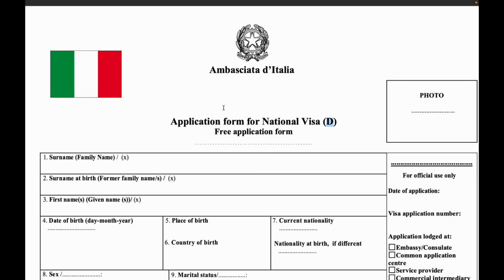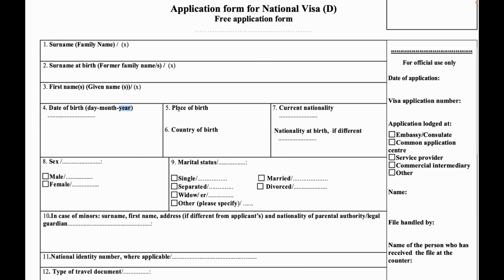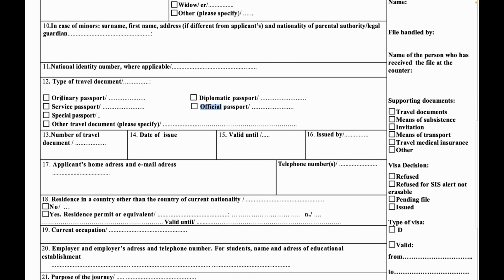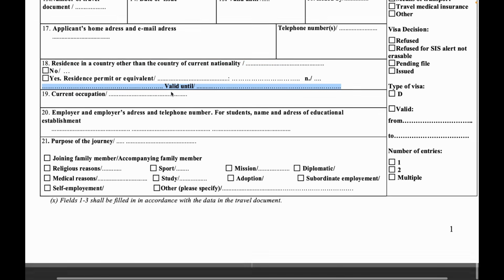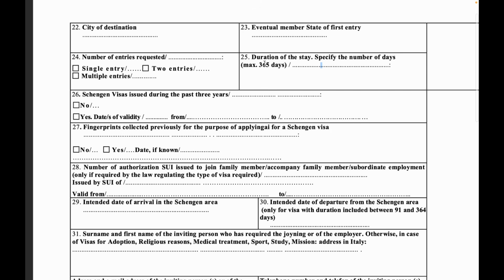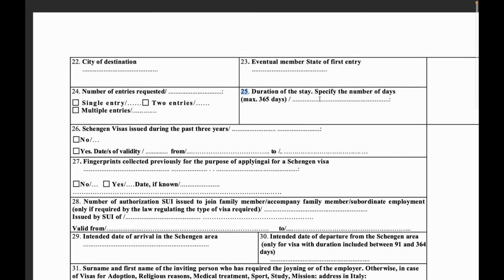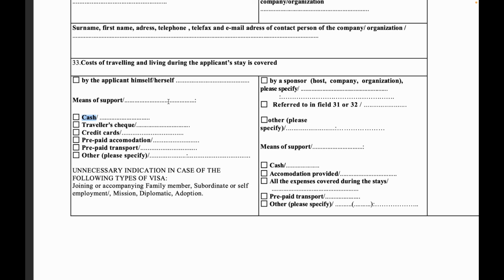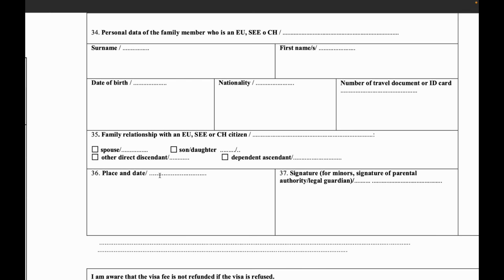How to Fill Italian Student Visa Application Form 2026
🚀🚀🇮🇹 Applying to study in Italy for the 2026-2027 academic year? This video gives guidance how to use Student Visa Application Form.

Many of you asked how to pay university fees or manage money in Italy. I use Wise. Use this link for a free transfer

➡️ Video -- Scholarship options for International Students:https:
//youtu.be/iGgIM_FdahY?si=cox0kAnJcE83z_qz

Stuck on your Italy application and need personal guidance? Let’s fix it! 🇮🇹**

**In our session, we can cover:**
✅ Basic admission requirements
✅ Suitable Universities

IMPORTANT PRIVACY NOTICE: All information shown in this tutorial—including names, addresses, and ID numbers—is purely for demonstration purposes. Sensitive fields have been obscured with solid overlays to protect privacy while still providing clear step-by-step guidance for students.